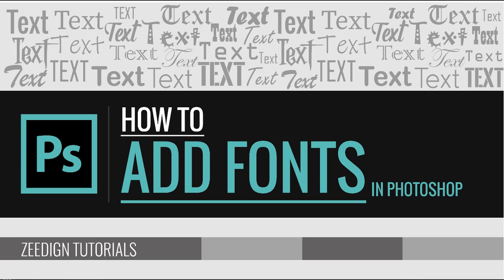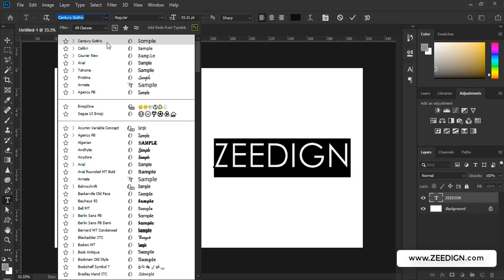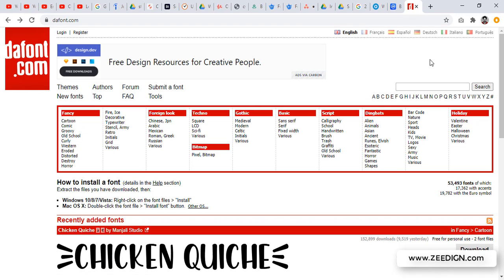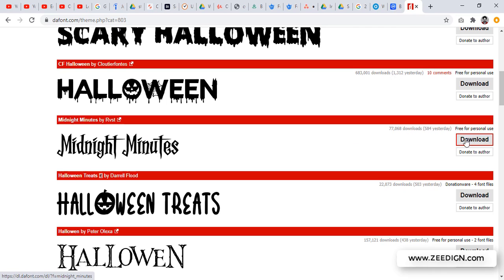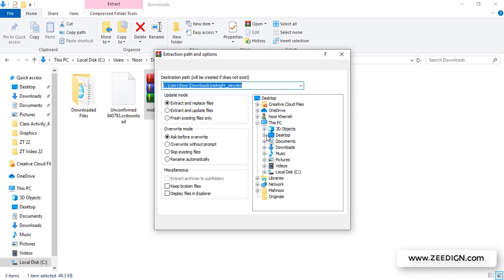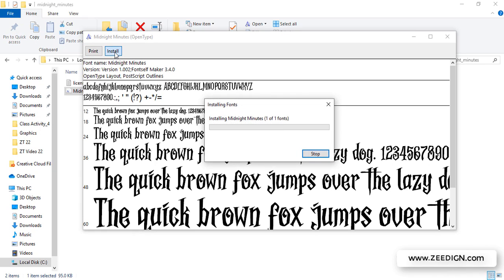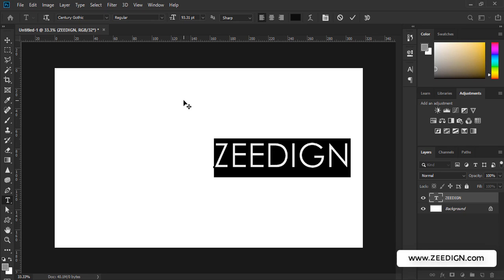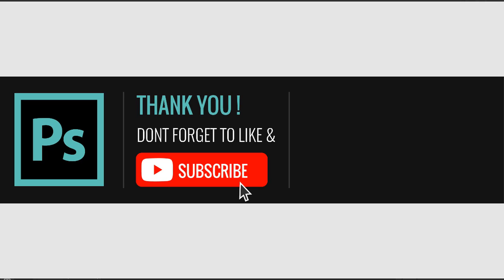How to add fonts to Photoshop | Quick & Simple Method | Zeedign Tutorials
Lets learn how to add new fonts to adobe photoshop.
How to import fonts into photoshop.
How to install fonts in photoshop.
Add fonts to photoshop.
Add font to photoshop.
Add fonts in photoshop.
How to add fonts in photoshop.
How to Add Fonts to Photoshop in Windows.